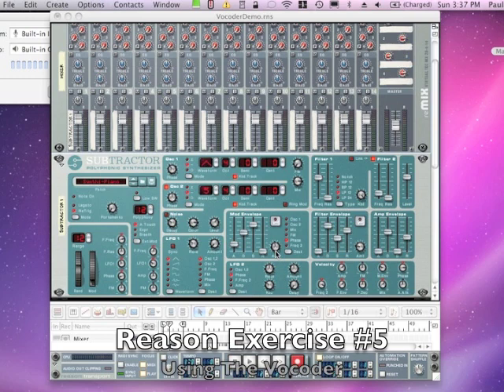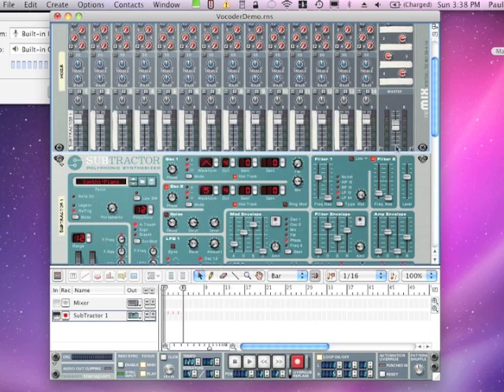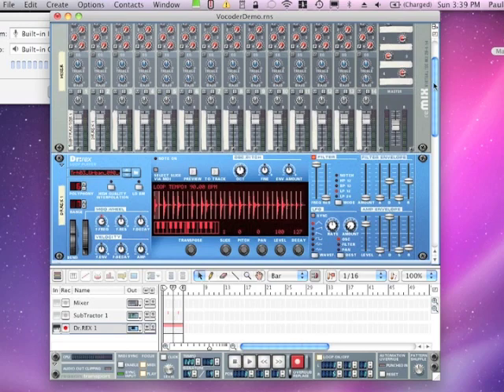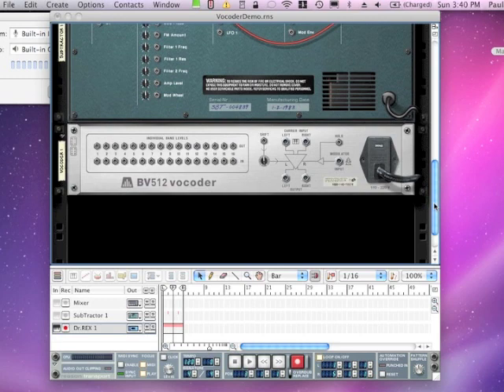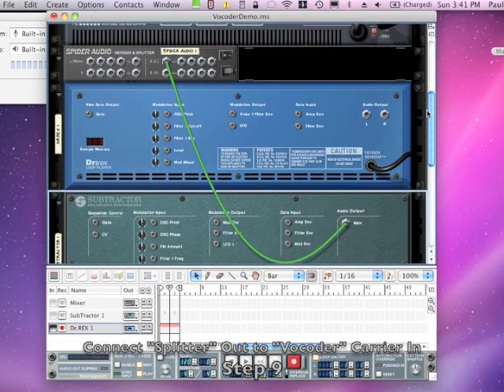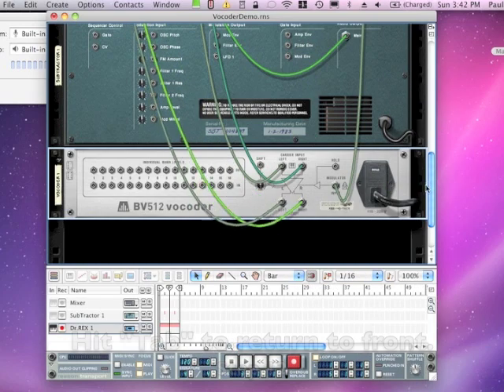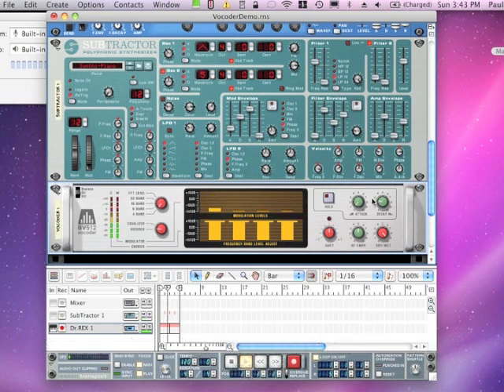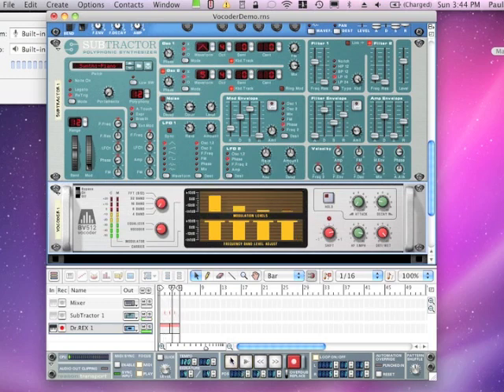Reason Exercise 5: The Vocoder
Instructional Video for Music & Computers Course;
Central Peel Secondary School Music Department;
Reason Exercise #5;
created by Paul Thompson